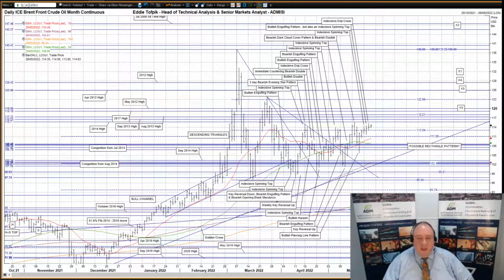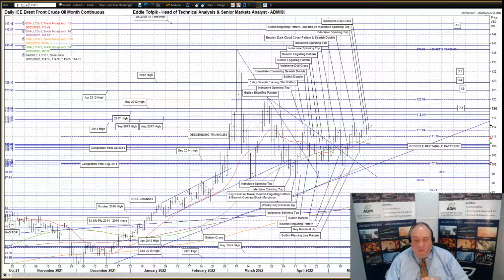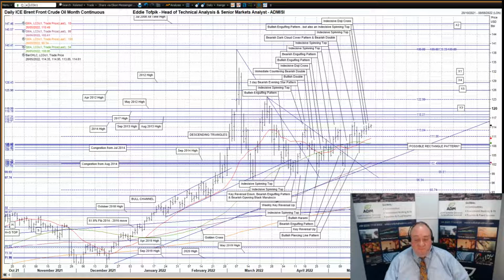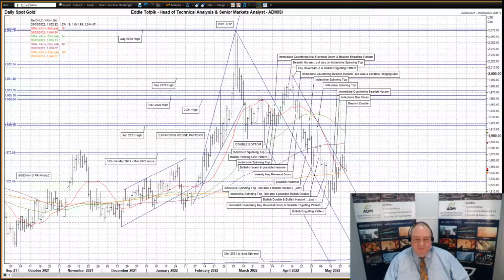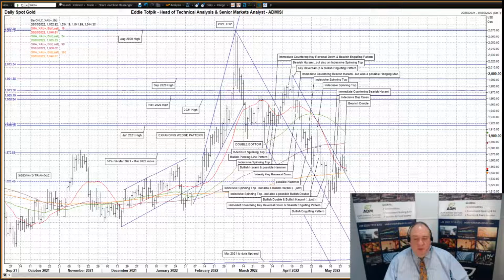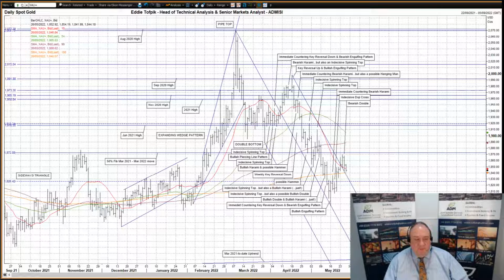ADMISI Daily Technical Analysis of Brent Crude Oil & Spot Gold – Eddie Tofpik’s Crayons 26 May 2022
Your Daily ADMISI Technical Analysis on Brent Crude Oil & Spot Gold for Thursday, 26 May 2022 - RISK DISCLAIMER BELOW

Please find my video covering DAILY TECHNICAL ANALYSIS on ICE Brent Crude Oil Futures & ICE Gasoil Futures.